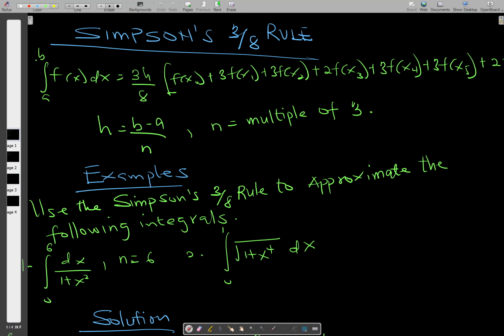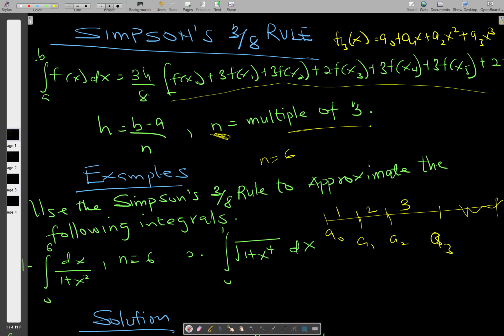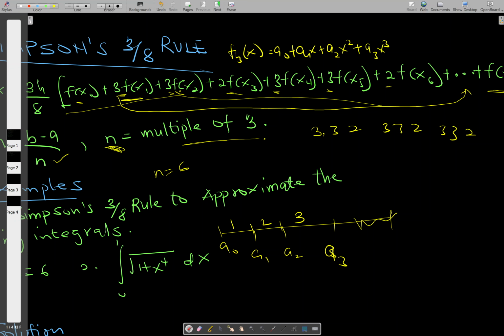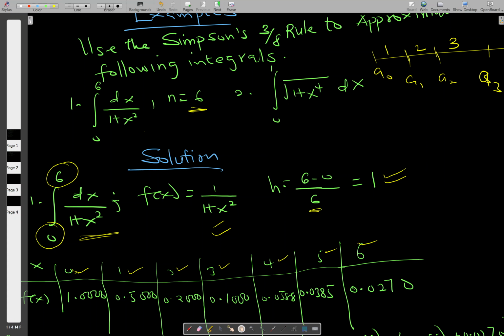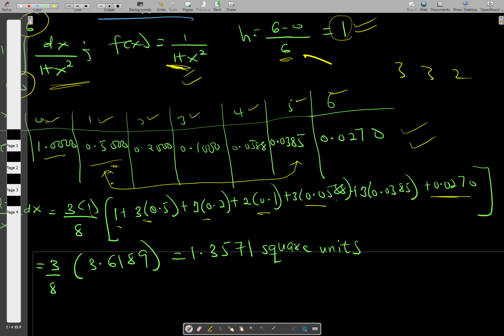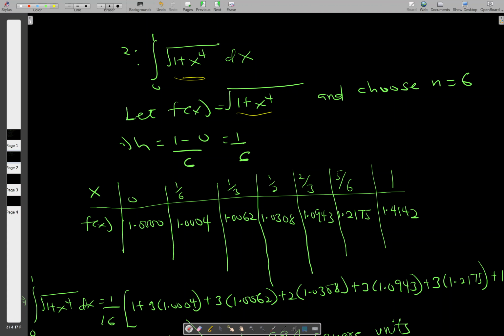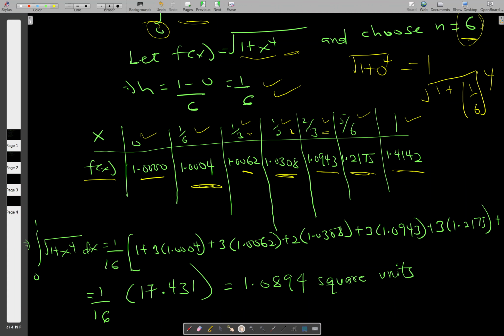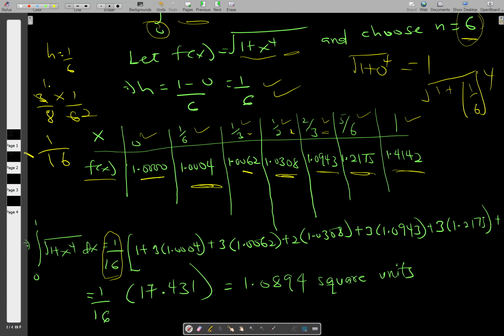Calculus: Simpson's 3/8 Rule || Lesson 6